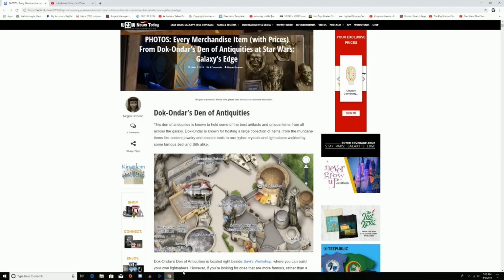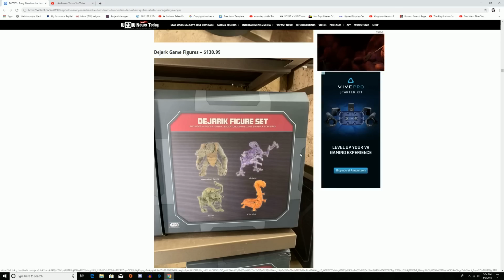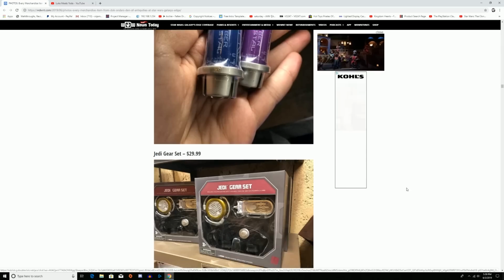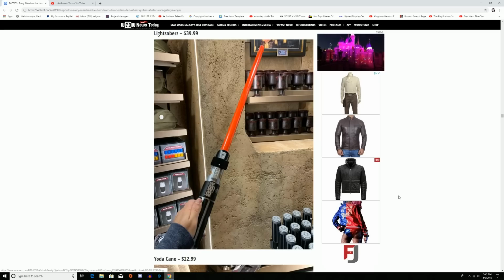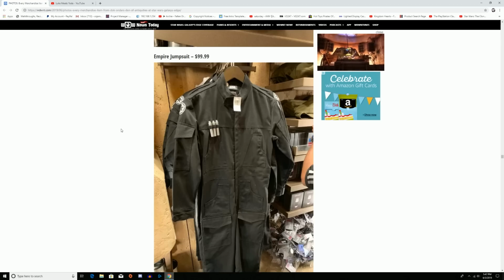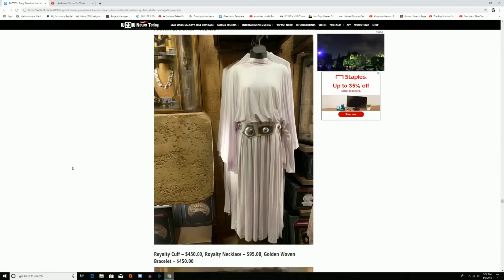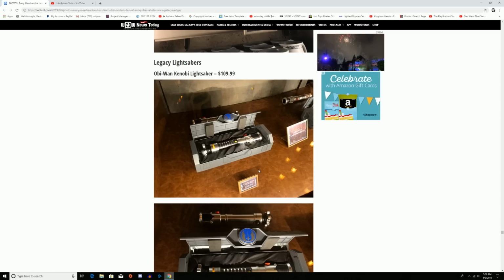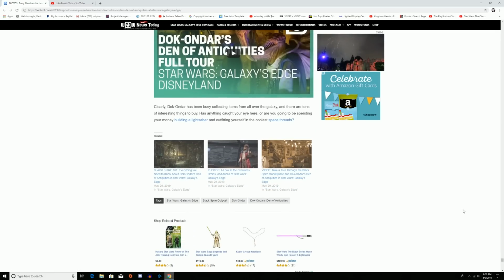Star Wars: Galaxy's Edge - Dok-Ondar’s Den of Antiquities Merchandise